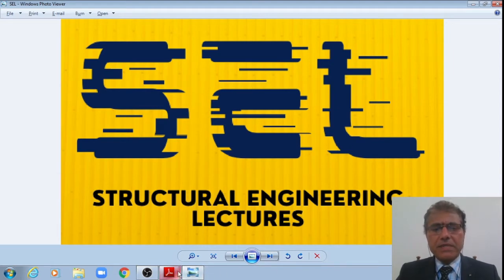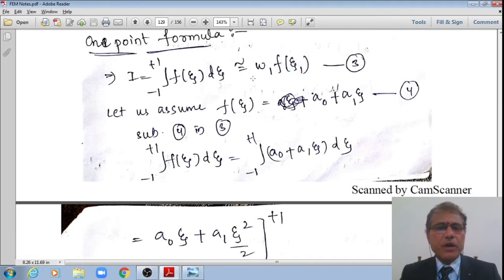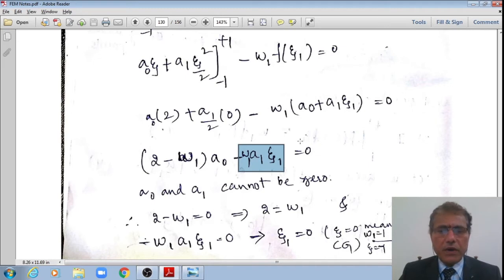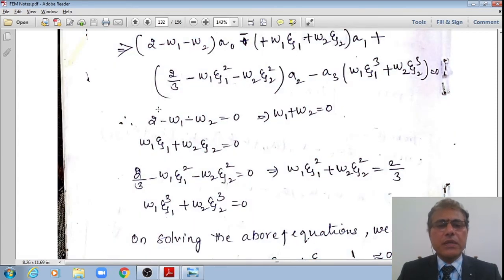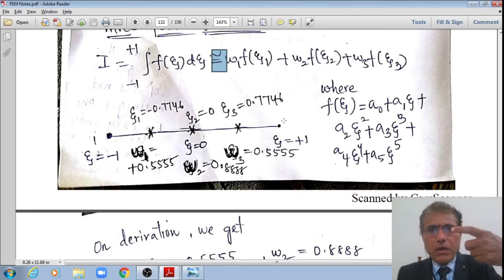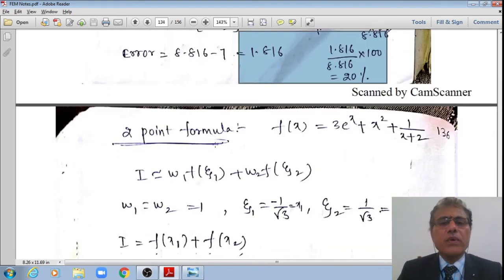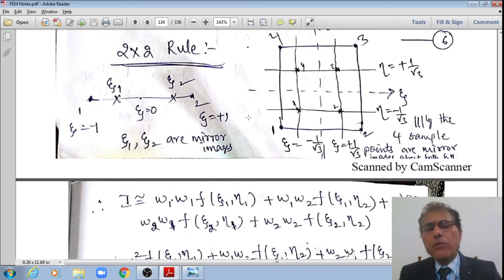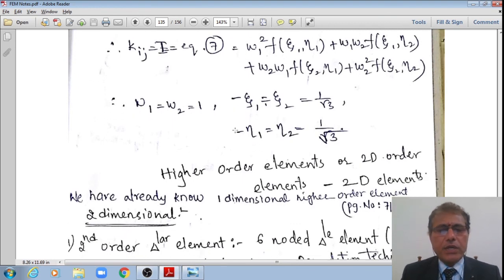FEM-14|Finite Element Method| Numerical Integration| Gaussian Quadrature| 1D & 2D Integrals| Problem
Hello everyone! Finite Element Method- Numerical Integration-Gaussian Quadrature-1D & 2D Integrals-Concepts-Problem will be discussed in this video. The topics covered along with time line are:
00:00 – Title of Topic, Schematics of Gaussian Quadrature & 2-D Higher Order Elements
00:04 – Welcome, Introduction
00:40 – Numerical Integration, Gaussian Quadrature
02:56 – 1-D Integral, One-Point Formula
14:07 – 1-D Integral, Two-Point Formula
22:07 – 1-D Integral, Three-Point Formula
26:20 – Problem of 1-D Integral using One-Point and Two-Point Formula, Exact Solution
32:48 – 2-D Integral using 2 x 2 Rule
39:12 – 2-D Integral, Stiffness Integration
42:02 – Conclusion, Subscribe and Topic of Next Video
42:44 – The End